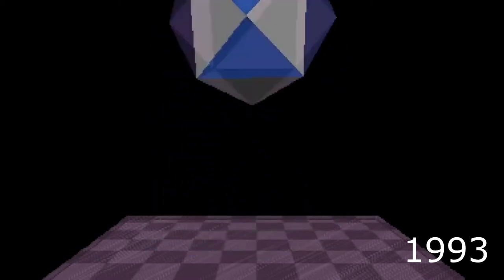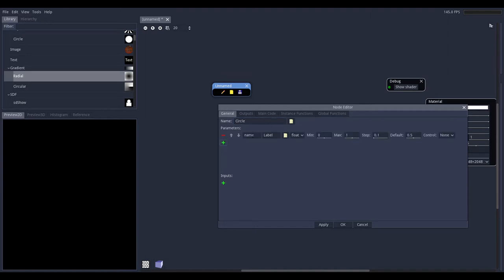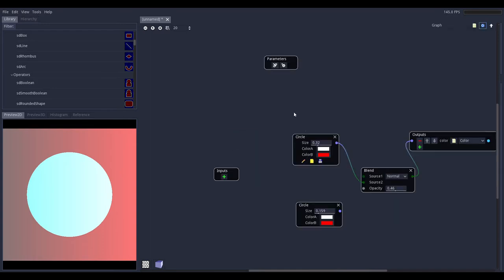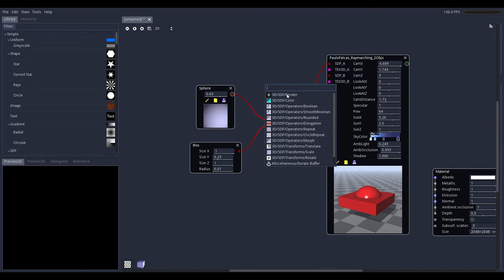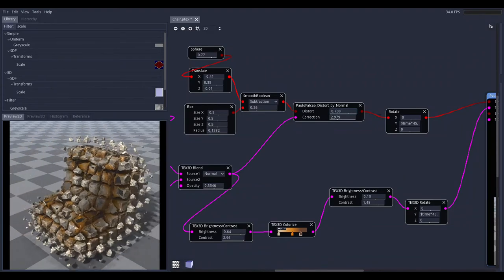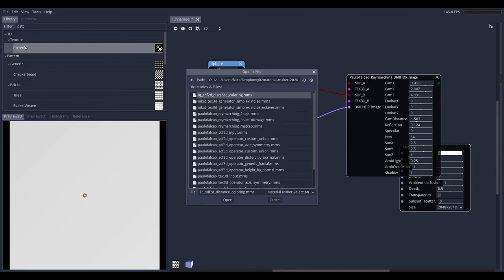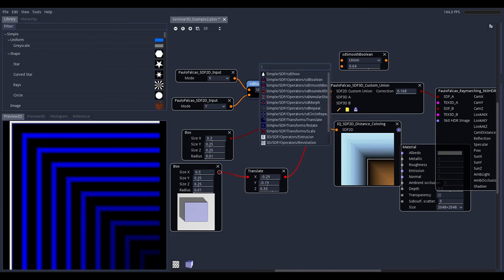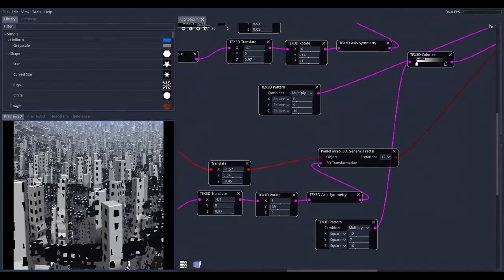Ray Marching in Material Maker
Update 2021/11/03 - New version 0.03 of the lib and a new 2 hours seminar at Inercia 2021

I had some sound issues, sorry about the audio quality :(
This uses my Ray Marching Library that can be found

PARTS IN THIS VIDEO
00:00:00 - Introduction and history
00:05:31 - Download and Install Material Maker
00:07:25 - Download Ray Marching add-ons
00:08:25 - Material Maker Introduction
00:15:16 - Making a custom node
00:32:25 - Making a group node
00:35:48 - Adding Time
00:37:43 - Making 3D Stuff
00:52:37 - Adding 3D Textures
00:59:26 - Adding Object Deformations
01:05:50 - Playing with examples
01:17:28 - Rendering with MatCaps and 360 HDRs
01:22:38 - Making the Terminator Ball Scene
01:33:19 - Making Custom Unions
01:45:40 - Making 3D Fractals
01:56:19 - Ending